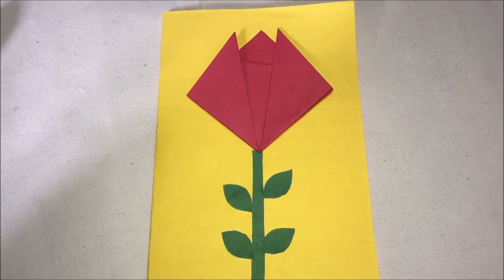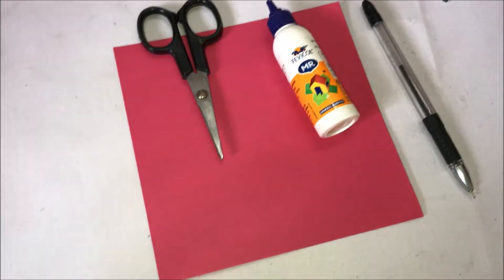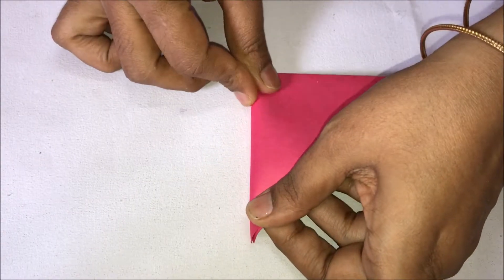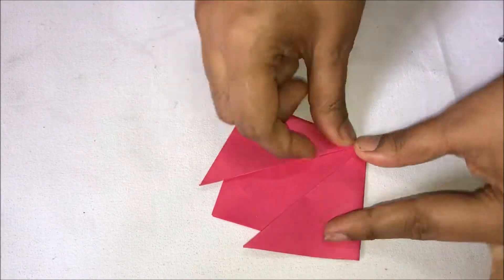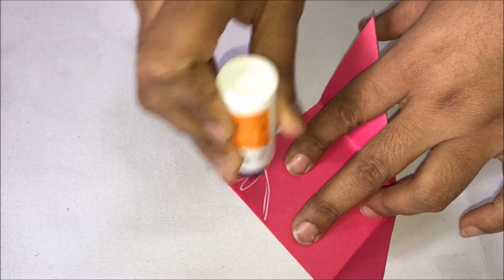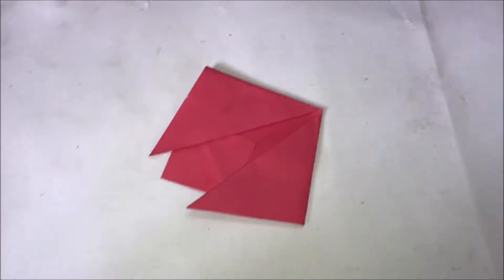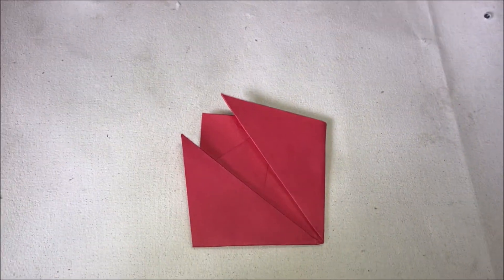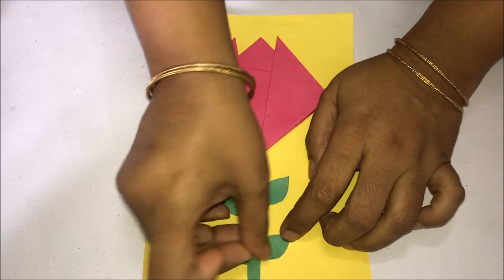DIY Simple and stylish card with flower perfect for all occasions - SSC Arts 496